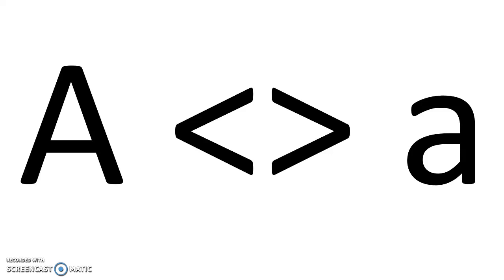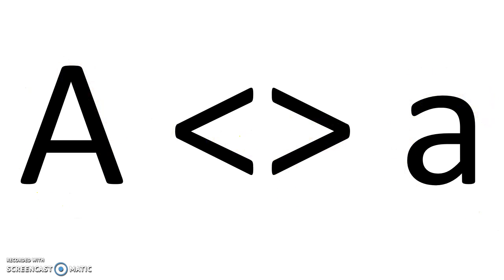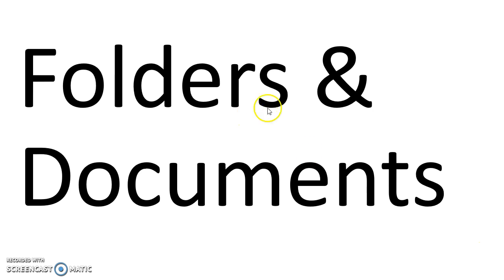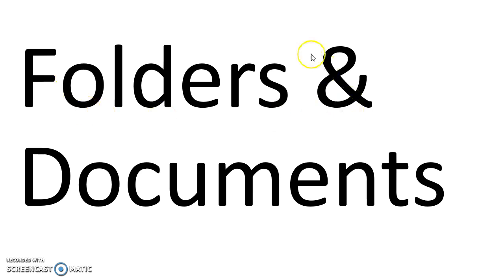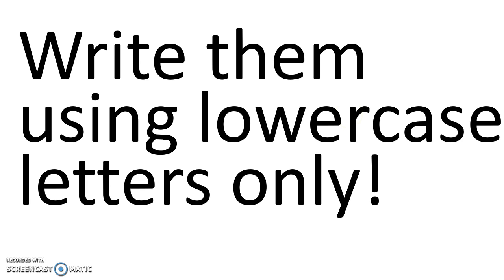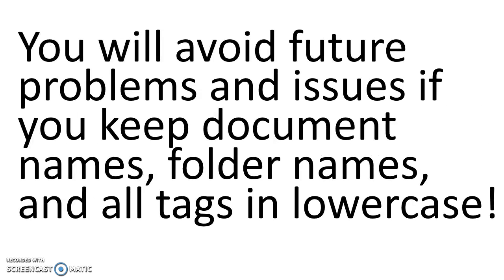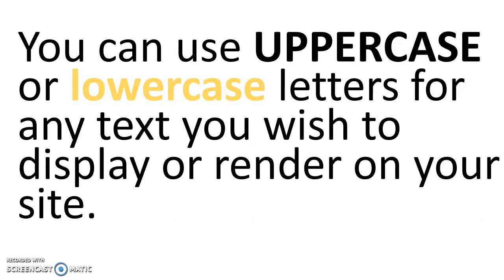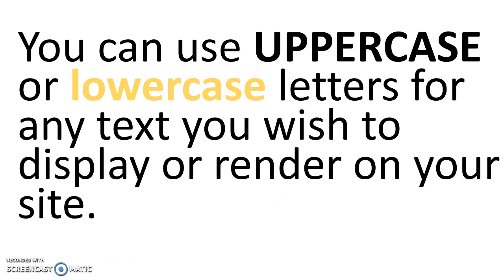HTML.02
Uppercase and Lowercase